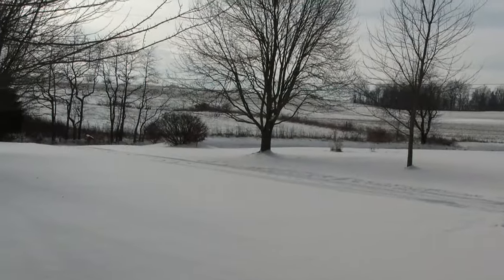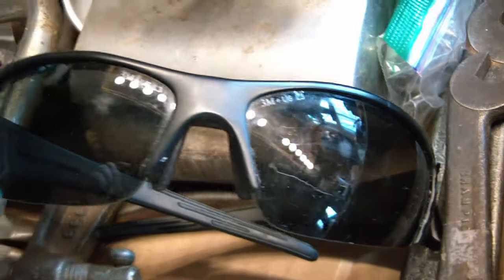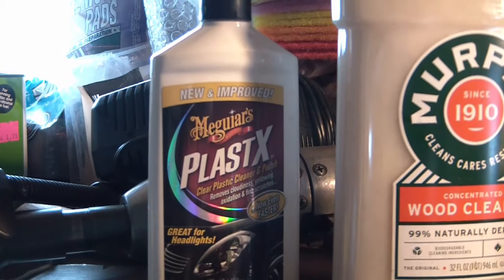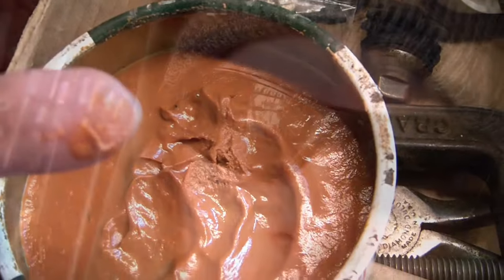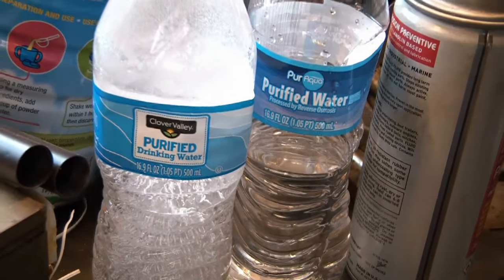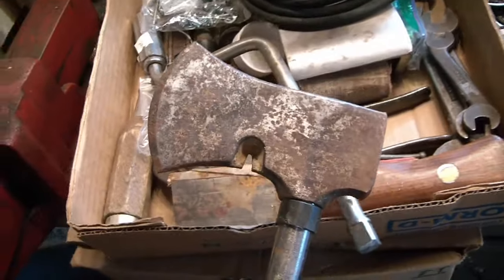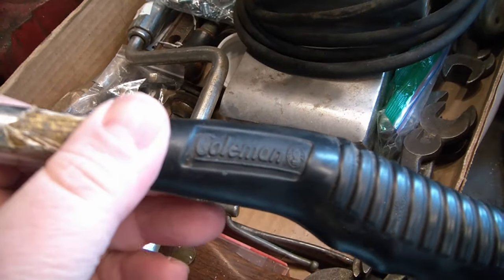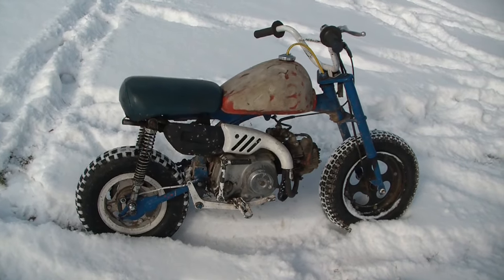Freezing Time in the Shop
I had an opportunity to spend a little time in the frozen Shop, but it was better than no time in the shop!  Plus: I realized why my Coleman hatchet was always hard to use!  Its a Toollusion!  Plus a little minibike in the snow footage.